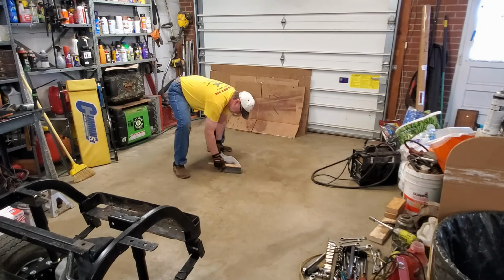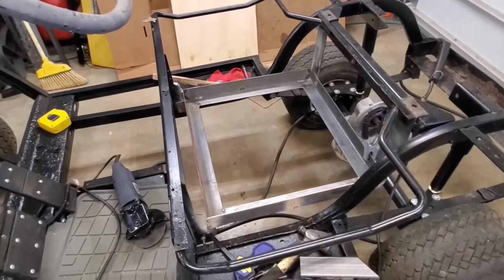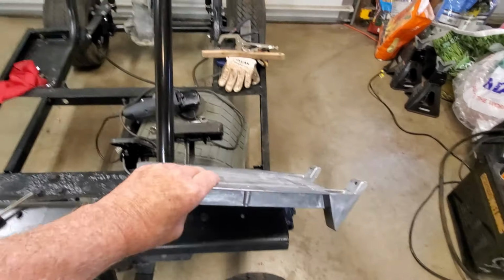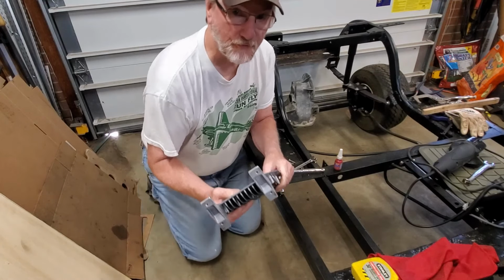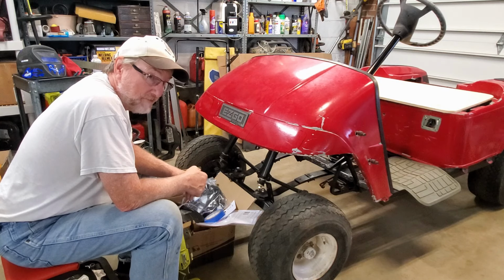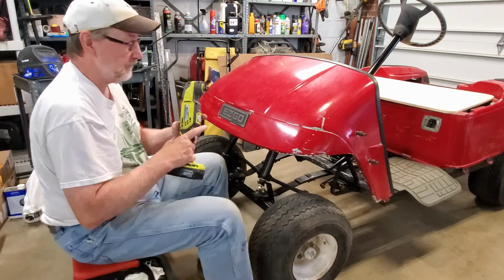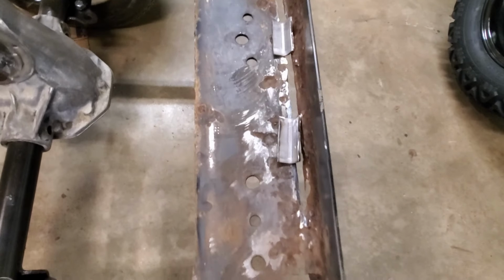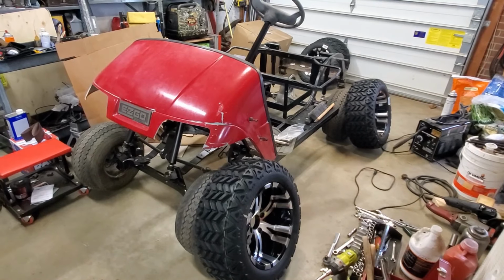rusty golfer p4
I Added some footage that I missed in the last video
the work continues